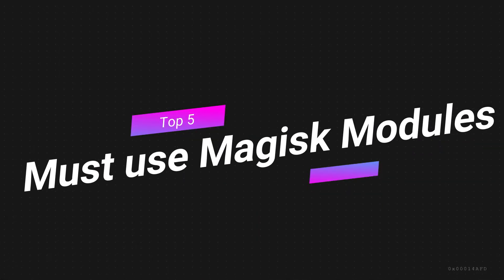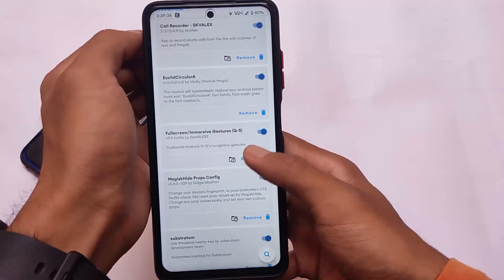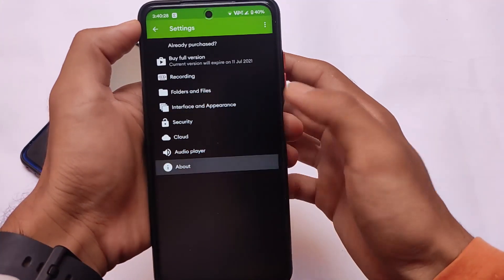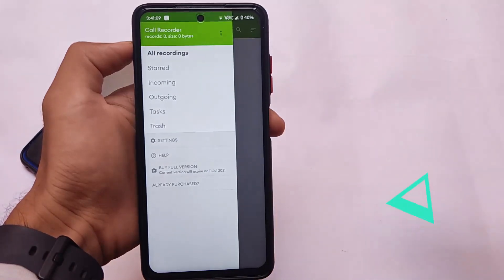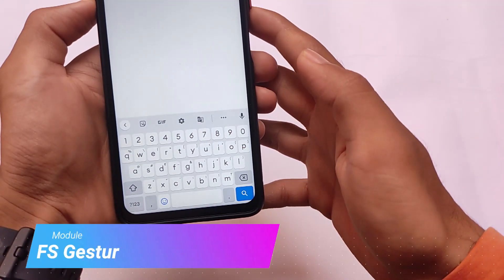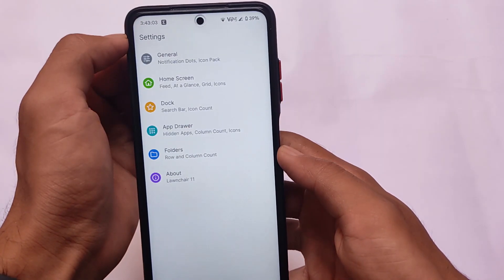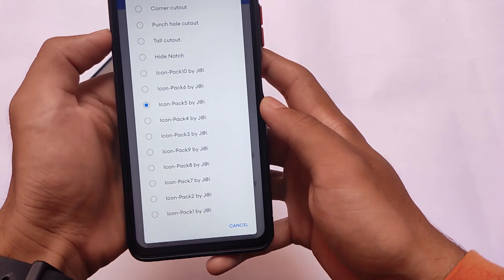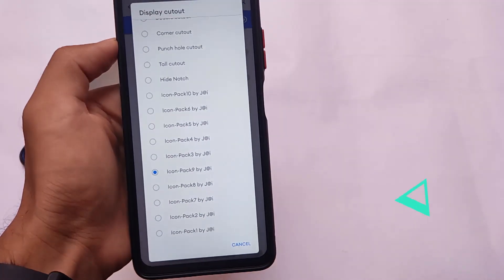Magisk Modules - Must use these Top 5 Magisk Modules 💯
Hey guys, What's Up? Everything good I Hope. In this Video, I'm gonna show you " Magisk Modules - Must use these Top 5 Magisk Modules 💯 " . Make Sure to watch this video till the end to understand everything.